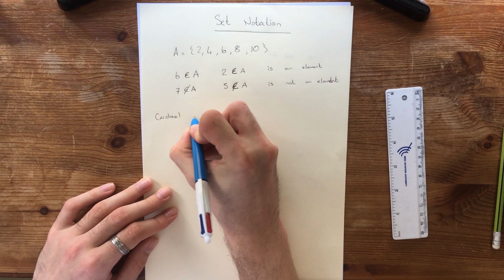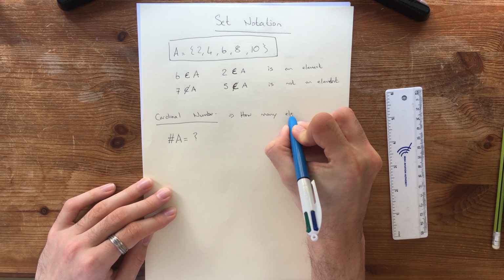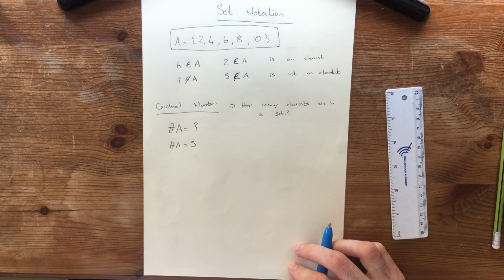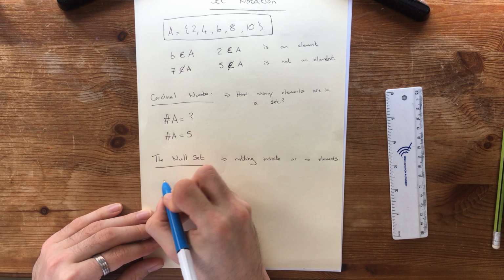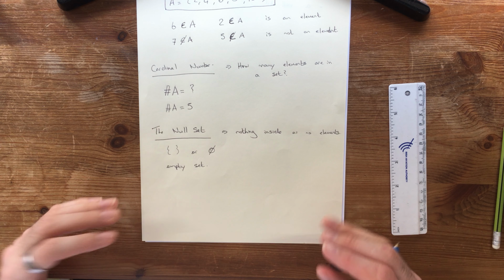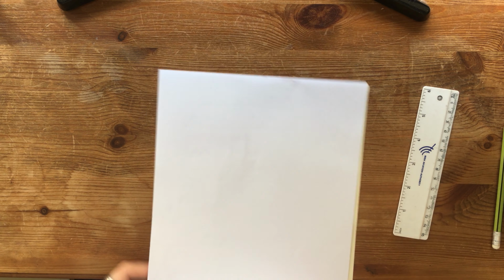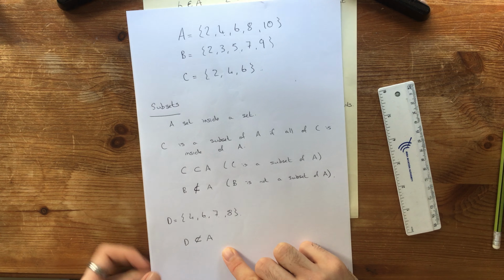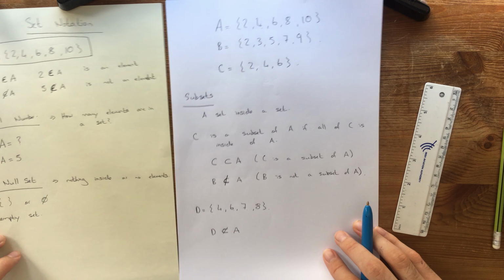Sets Lesson 2: Set Notation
An overview of elements, cardinal number, null set and subsets.